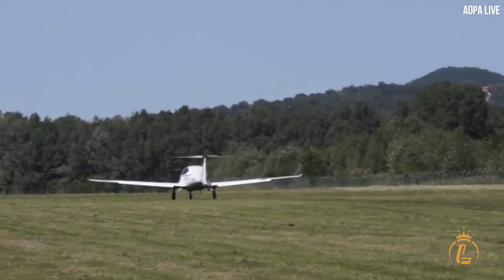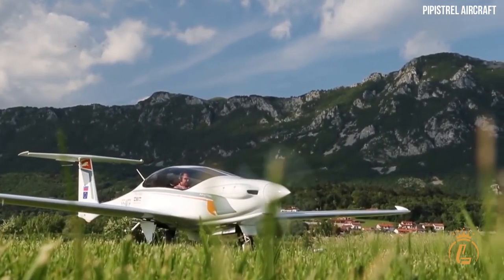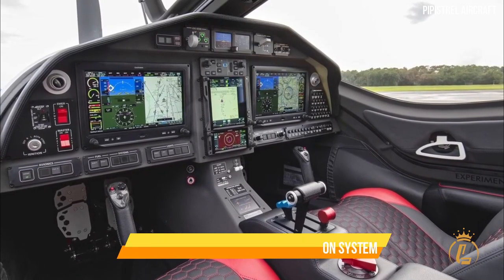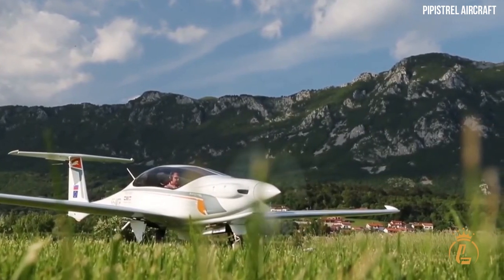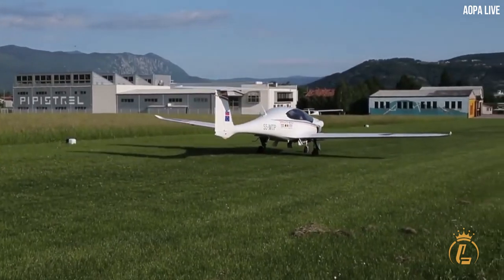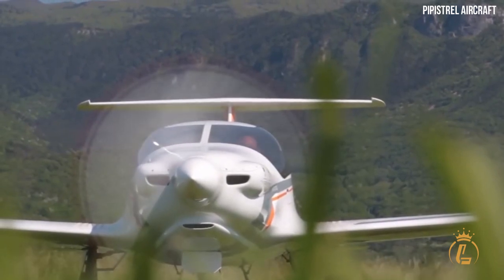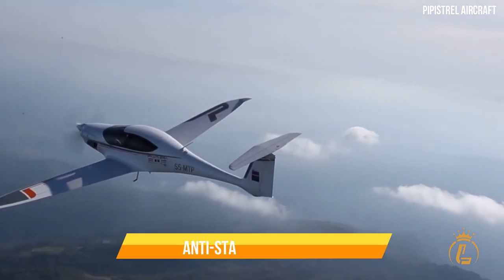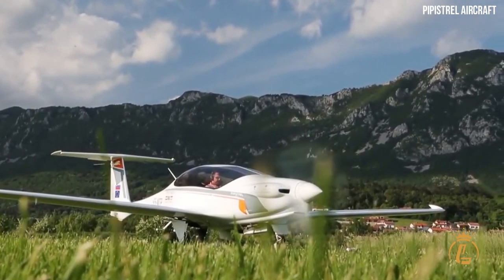Inside Pipistrel Panthera $1 Million Light Aircraft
This Pipistrel Panthera aircraft is the epitome of cost-effectiveness, luxury in style, and ease! Everything you might want on a plane is right here! Panthera is a plane that has been thoroughly built to keep you safe and comfortable while also being silent and environmentally sustainable. In this video we'll take you inside Pipistrel Panthera,  a unique aircraft that grabs people's attention right away.